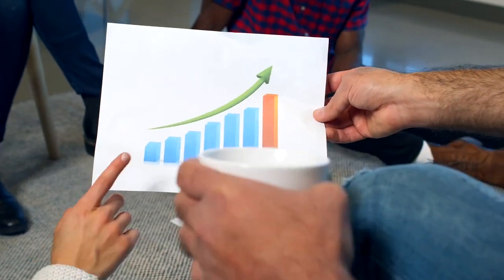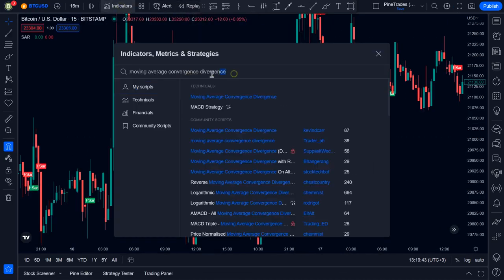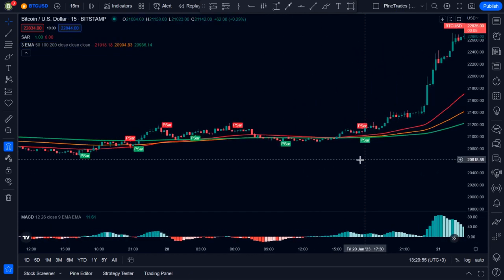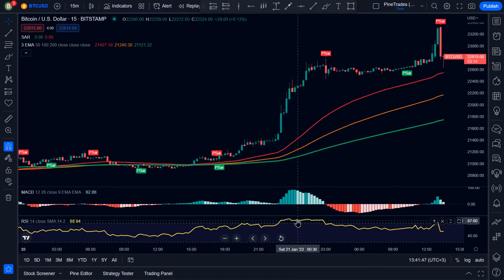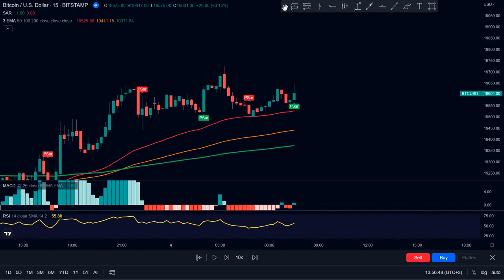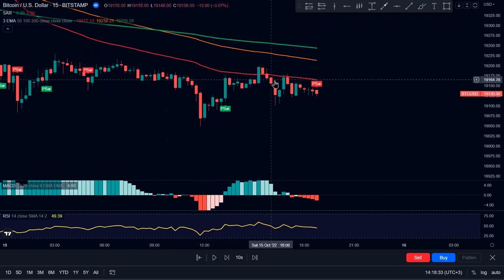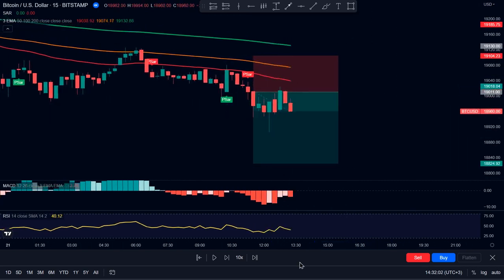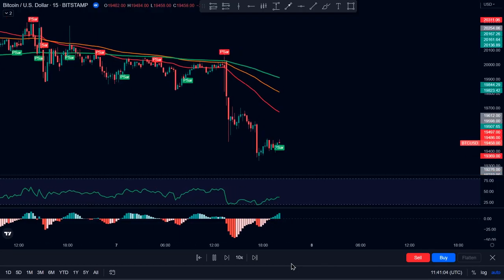This CRAZY Crypto Scalping Strategy Will Make You Super Rich